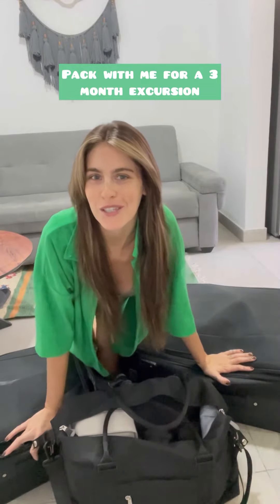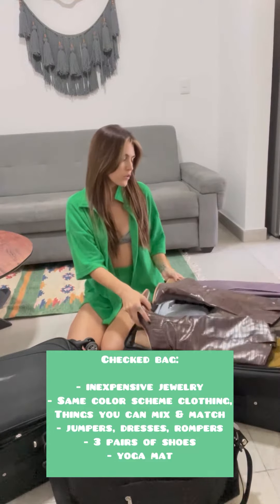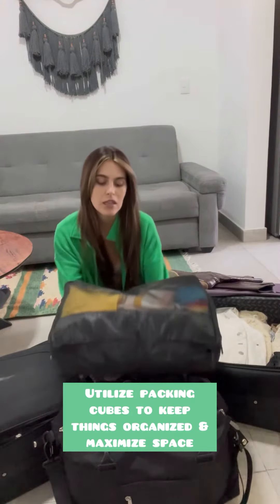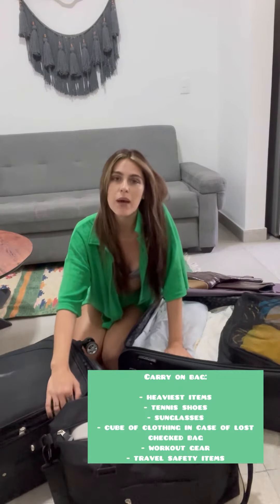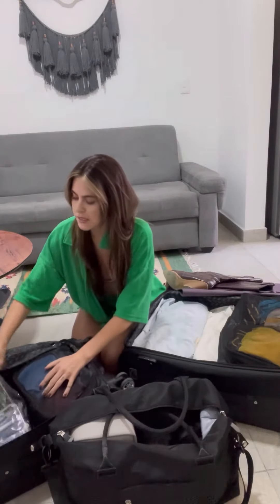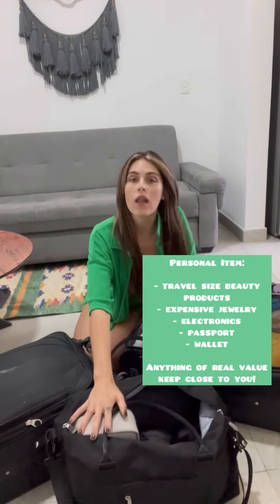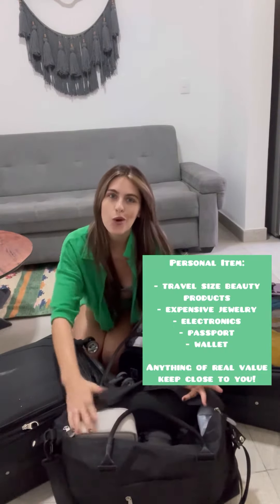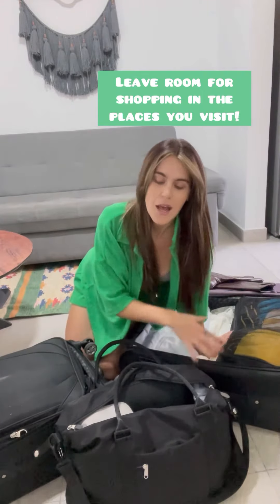Digital Nomad 101: Packing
A few tips and tricks on how I packed when we became digital nomads! It was tough to consolidate your life into just 2 suitcases, but we feel as free as ever!